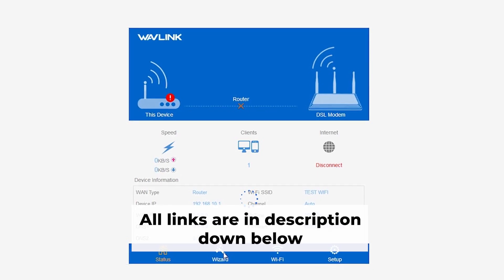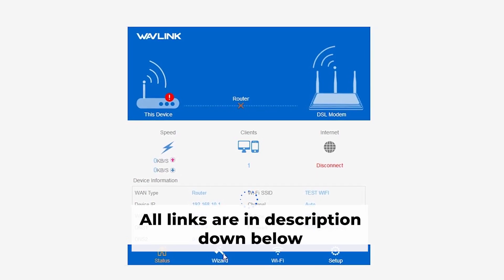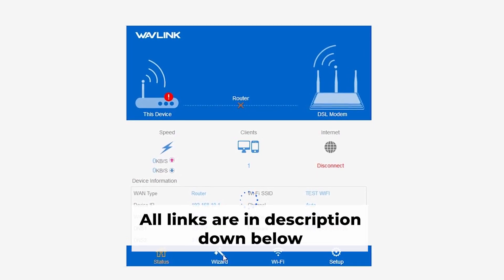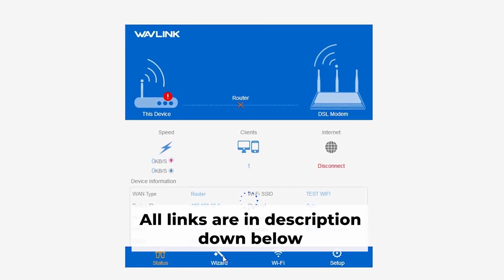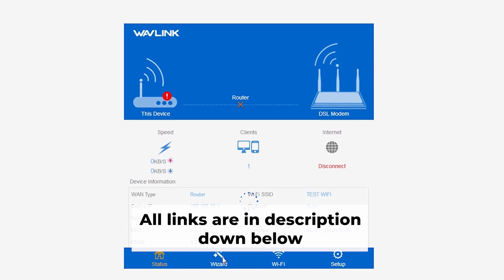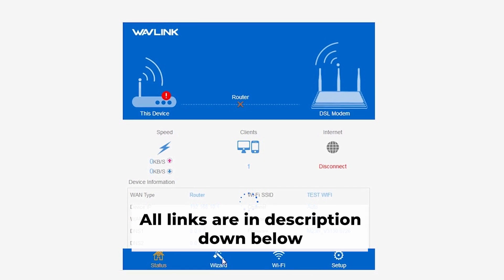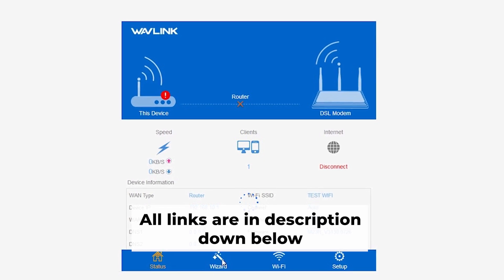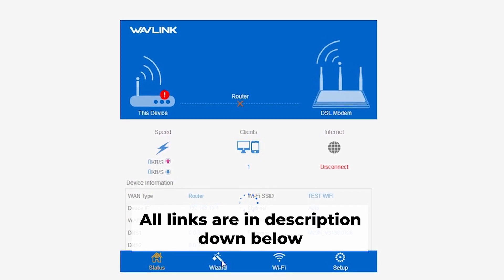🔁 How to Reset WAVLINK router to factory settings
In this video, I'm gonna show you, how to reset your WAVLINK router to the factory default settings.

What is the reason for resetting a router?
- If you can't reach the router's web interface.
- If you can't remember your login details or password.
- If you are experiencing issues with your internet connection.
- If you intend to sell your router.
In all of these situations, it will be necessary to restore your router to its original factory settings.

🟡BTC: bc1q6lxzusxt27nl25fwcluw7g72uveat2gr7q4as7
🟡ETH: 0xA93CabcE97Ec2c20fc08382283a2CC95d6579EFB
🟡USDT (TRC20): TANkFPkipQ66cFacAe85PiZSq6cEJfBBRQ
🟡USDT (ERC20): 0xA93CabcE97Ec2c20fc08382283a2CC95d6579EFB